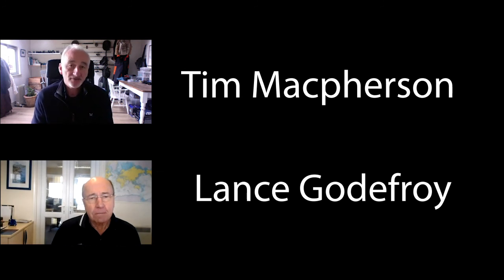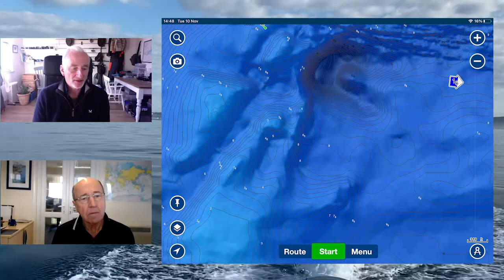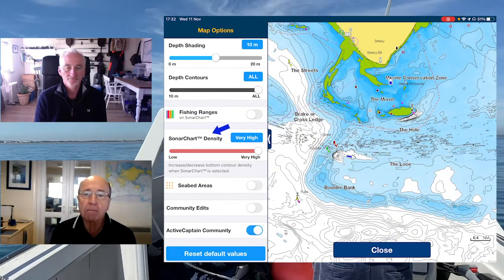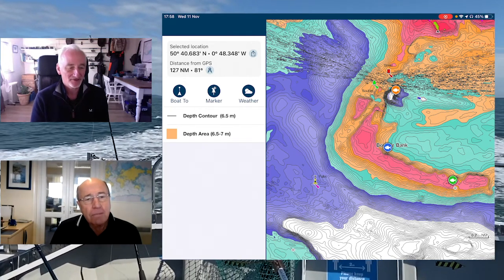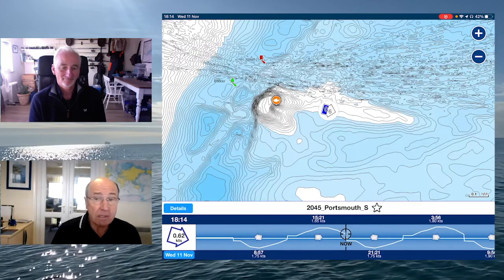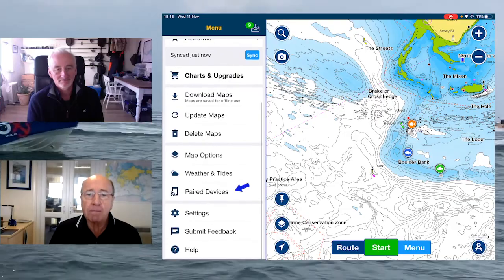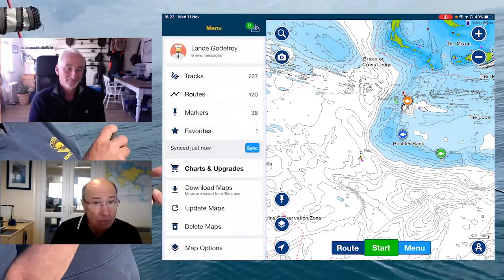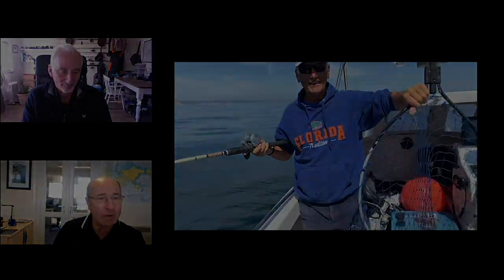How to use the Navionics App with Lance Godefroy and Tim Macpherson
Lance Godefroy of Navionics UK describes how to use the Navionics app illustrating this with a series of animated videos of the App in action.